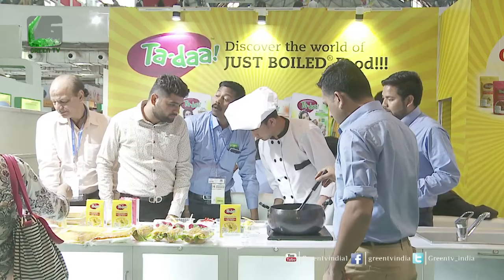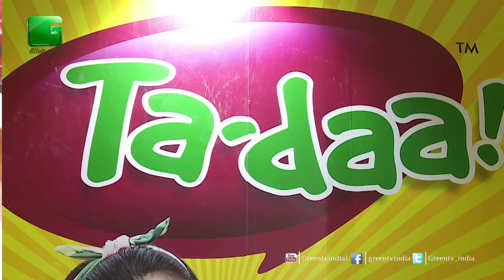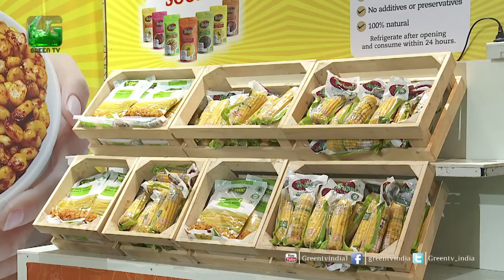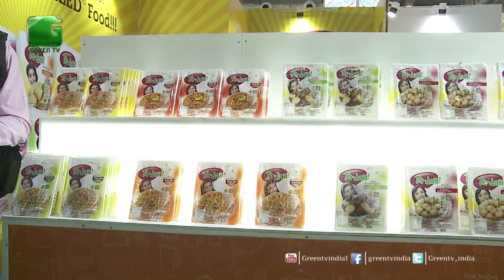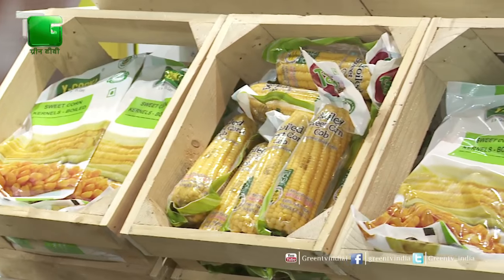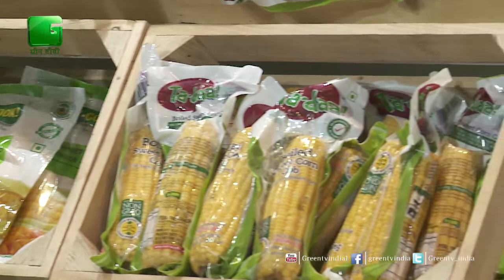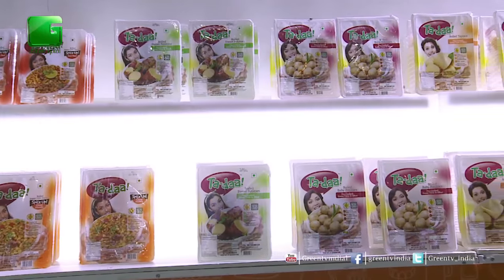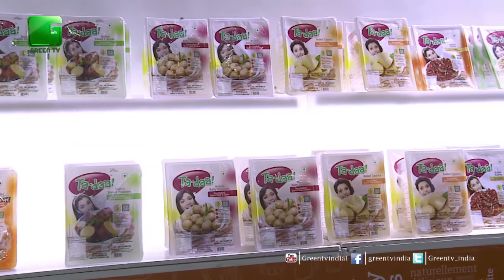Ravi Hulkoti, National Sales Head at Y-Cook India Pvt Ltd In AAHAR On Green TV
Ahar | Aahar 2017 | Aahar 2018 | Indian Trade Fair| Pragati Maidan | New Delhi